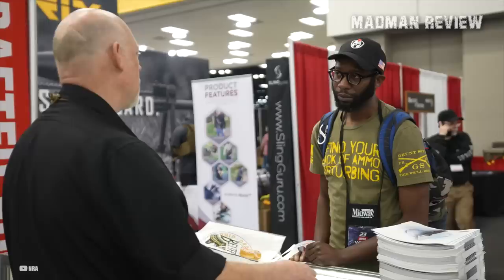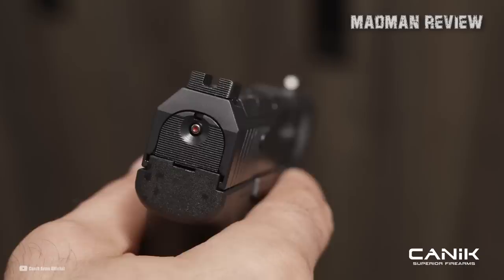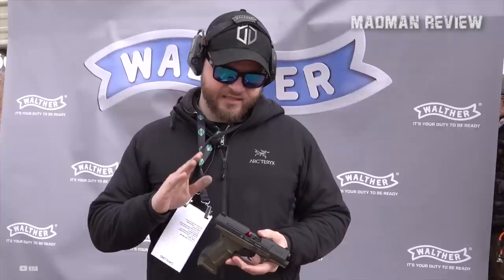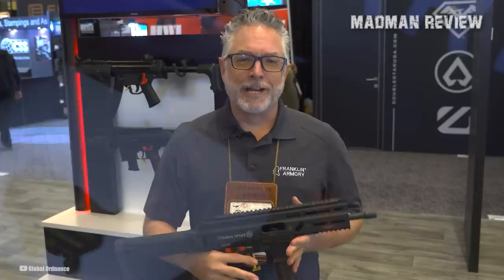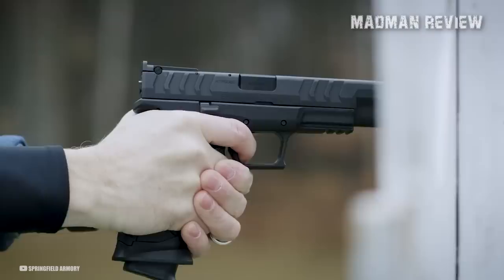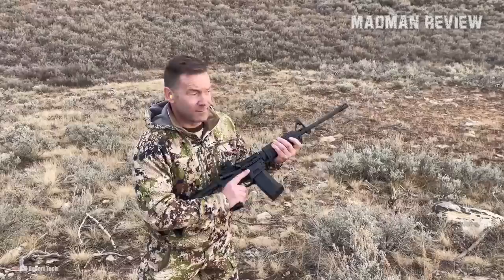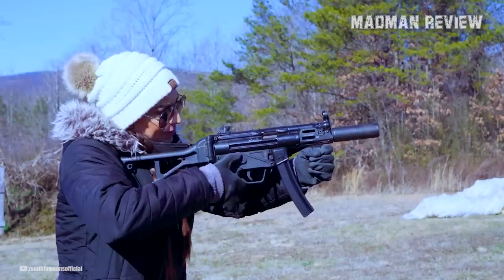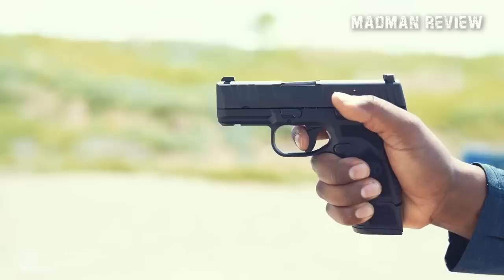8 AWESOME Guns JUST RELEASED At The 2023 NRA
In this video, we’ll talk about some of the latest and greatest firearms released at the 2023 NRA Annual Meeting. This year's event has brought together countless manufacturers, vendors, gun enthusiasts, and industry experts from around the world to showcase the most cutting edge products and innovations in the firearm industry.

From pistols to rifles, shotguns to semi automatics, and everything in between, the 2023 NRA annual meeting promised to offer a wide range of new firearms and accessories for gun enthusiasts to explore. Whether or not they delivered on that promise, we’ll find out in this video.

So sit back, relax, and get ready to discover some of the most exciting new guns that have just been released at the 2023 NRA annual meeting. Let's dive in and see what's in store for the future of the firearm industry.

nra newgun pistol New guns, New rifles, NRA 2023, top 5 gun, top 10 guns, best handgun, best pistol, NRA Annual Meet, National Rifle Association